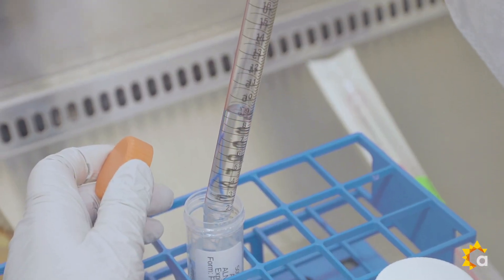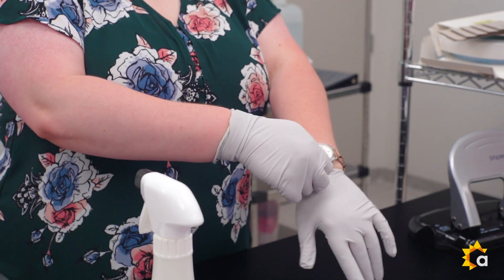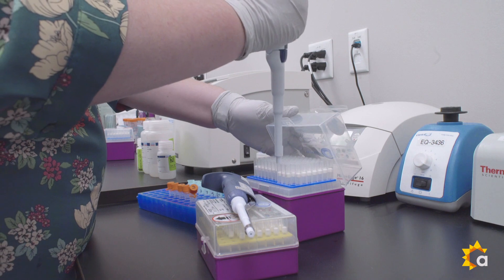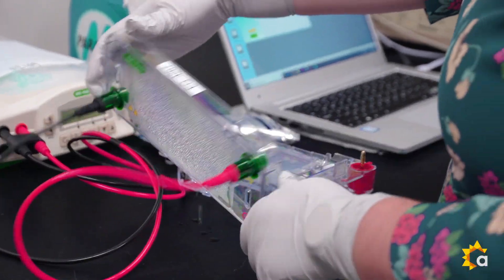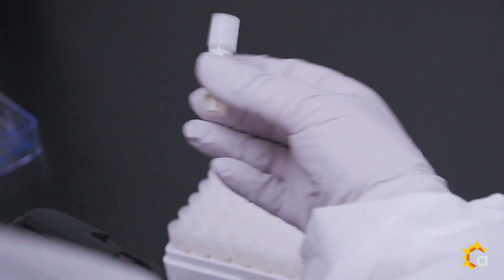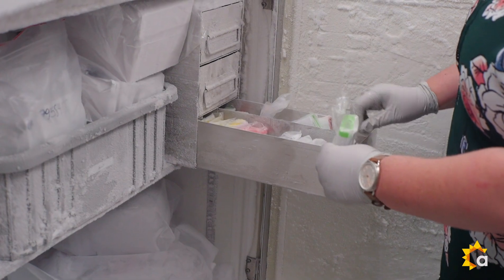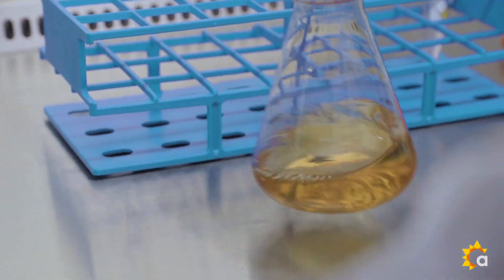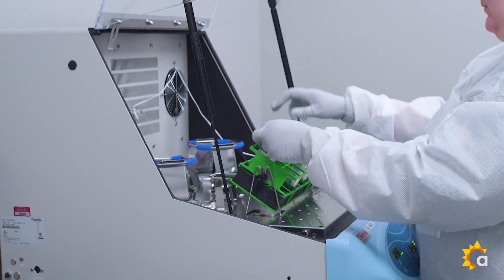The Source of GMP-Source® | John Ballantyne, Ph.D.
John Ballantyne is Aldevron's Co-Founder and Chief Science Officer.

For more information about Aldevron's GMP-Source® (GMP-S), GMP or related services, please